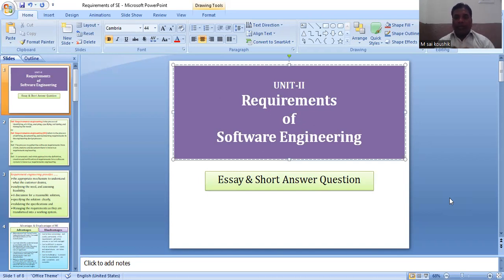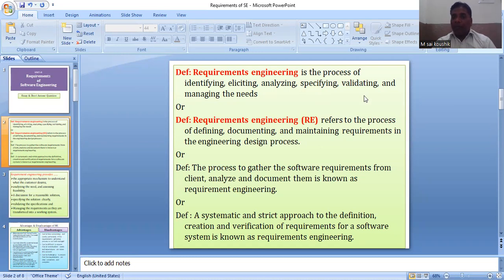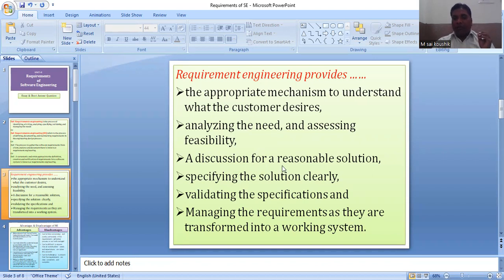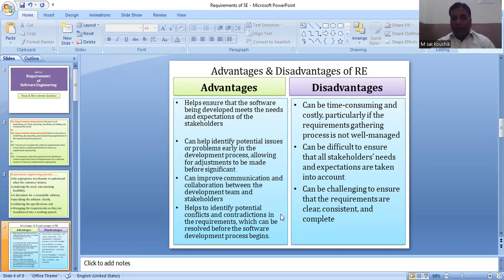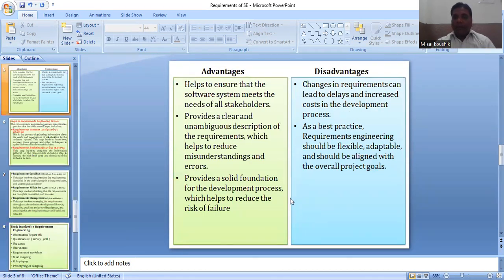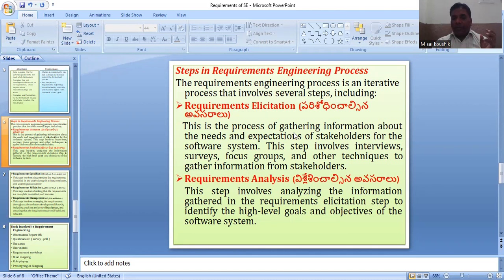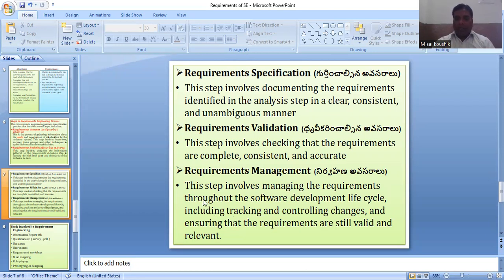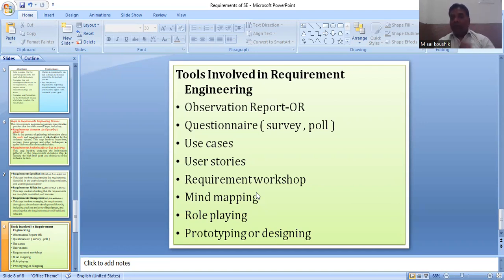REQUIREMENTS OF S E